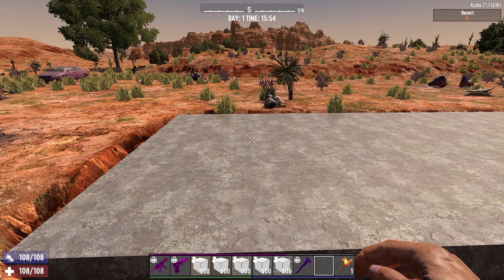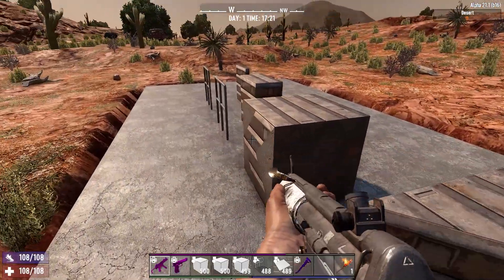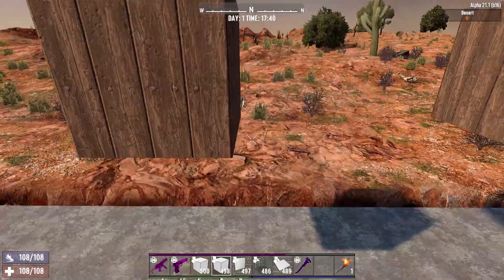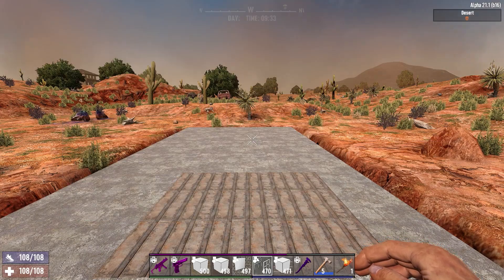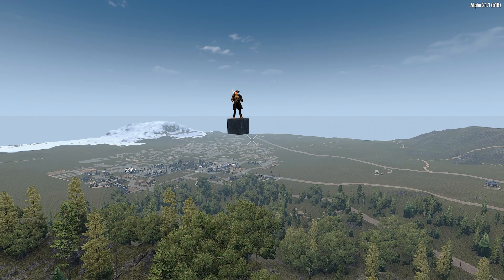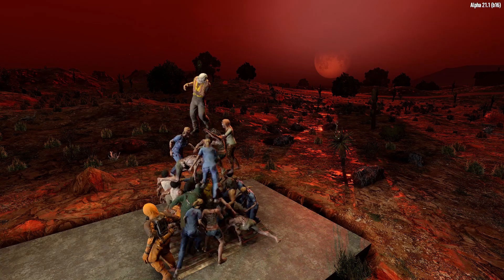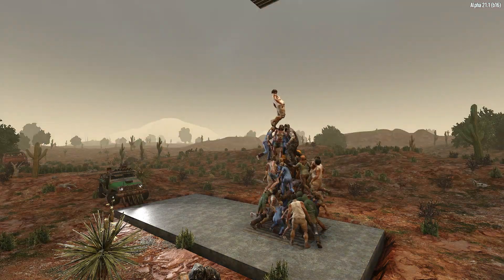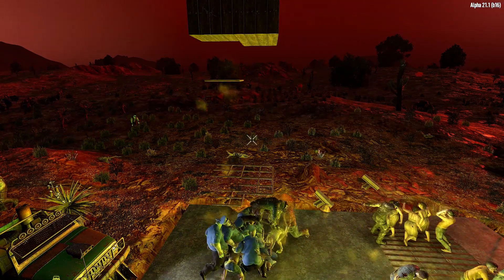Build FLOATING bases in the air! (7 Days to Die: Alpha 21)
In this video I'll show you how to build your own floating sky bases in 7 Days to Die, using an invisible block glitch that allows for full stability, while looking completely unsupported.

7 Days to Die is a survival horror video game set in a post-apocalyptic world where players must scavenge for resources, build shelters, and defend themselves against hordes of zombies. The game takes place in a randomly generated world and features a day-night cycle, with the zombies becoming more aggressive and difficult to deal with at night.

0:00 Invisible Blocks
3:37 Horde Testing
6:58 Results